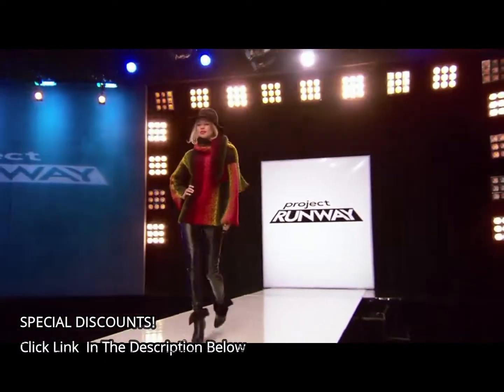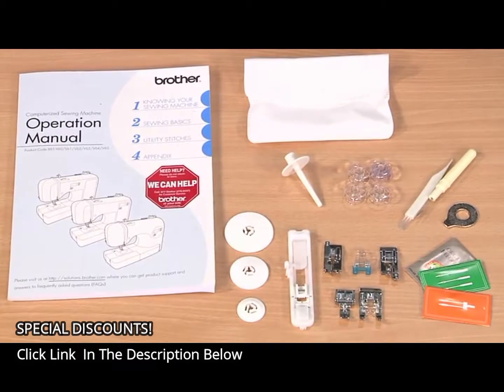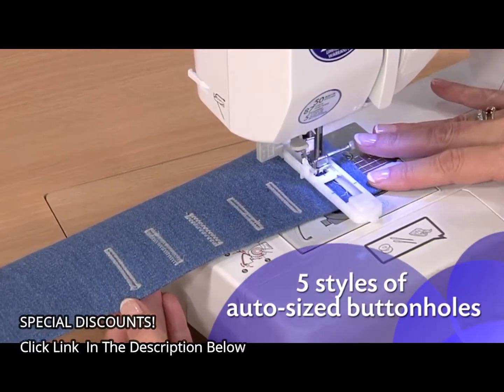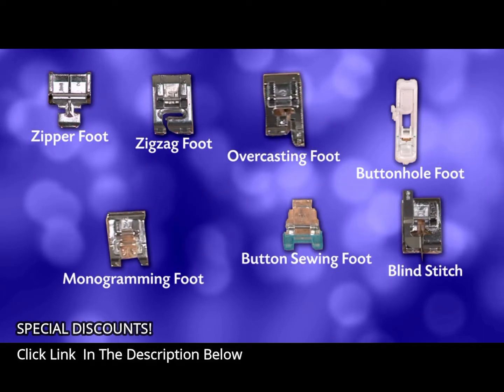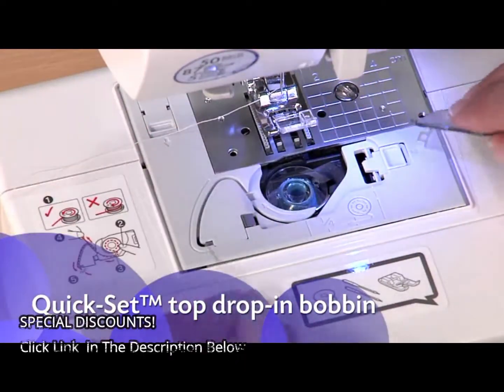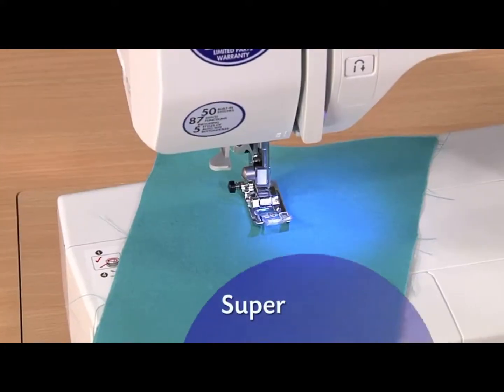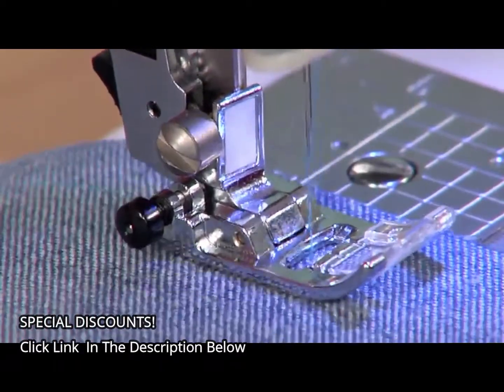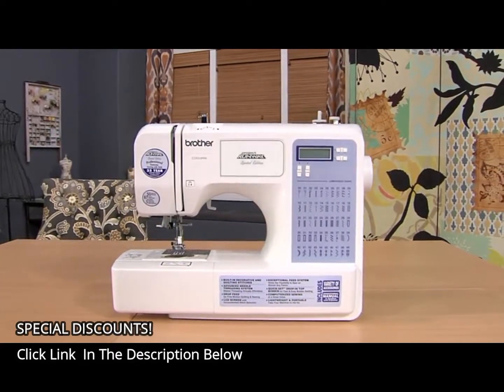+Brother Project Runway CS5055PRW Sewing Machine + Brother Project Runway CS5055PRW Sewing Machine +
[Brother Project Runway CS5055PRW Sewing Machine] Best Offers, Discount, Review Brother Project Runway CS5055PRW Sewing Machine + Brother Project Runway CS5055PRW Sewing Machine +

[Brother Project Runway CS5055PRW Sewing Machine]

Brother Project Runway CS5055PRW Electric Sewing Machine - 50 Built-In Stitches - Automatic Threading

 Brother Project Runway CS5055PRW 50-Stitch Computerized Sewing Machine

Create high-end fashions at an affordable price, with this incredibly easy to learn and use, exclusive Brother Project Runway computerized sewing machine. The CS5055PRW offers complete couture-level solutions to help you leverage your sense of style into one-of-a-kind, runway-ready fashions! Experience easy, reliable threading of both top and bottom threads; virtually effortless sewing on a wide range of fabrics, and the ability to add professional quality buttonholes, zippers, decorative top stitching and neat, overcasting edges to your favorite creations. The CS5055PRW includes 50 built-in stitches that cover a wide range of utility, decorative, heirloom and quilting stitch functions, and your entire selection of built-in stitches is printed on the front your machine, for easy reference. Simply select your desired stitch on the informative LCD display screen and adjust the stitch to your specific needs. And for truly custom results, choose from the 5 one step buttonhole styles that are actually custom-sized to fit your specific buttons! Includes 6 specialty sewing feet, complete bilingual English and Spanish instruction manual, and a 25-year limited warranty.

BEST CUSTOMER REVIEW :

I bought this machine on Amazon in 2013. This is my first sewing machine, and I hadn't sewn since making pj pants in high school over a decade before buying it. I've since made slipcovers for two parsons chairs and a club chair, a queen size duvet cover, several items of clothing, curtains, blankets, a cover for my machine, and several other things I can't remember right now. This machine is perfect for a beginner or someone who just loves to sew. I don't know how it would hold up for a professional or someone who spends more than fifteen hours a week sewing since I typically max out at 10-12hrs/wk and go several days to a couple of weeks between projects. It is small, lightweight, and still kicking butt and taking names!! I have no complaints whatsoever, and I am knocking on some wood and praying nothing happens now that I said that :) I LOVE it, and only wish I had a bigger work area to use it in!!

Brother Project Runway CS5055PRW Sewing Machine + Brother Project Runway CS5055PRW Sewing Machine Brother Project Runway CS5055PRW Sewing Machine + Brother Project Runway CS5055PRW Sewing Machine +